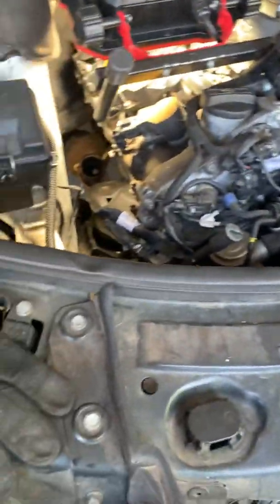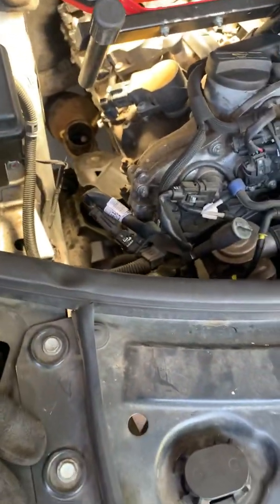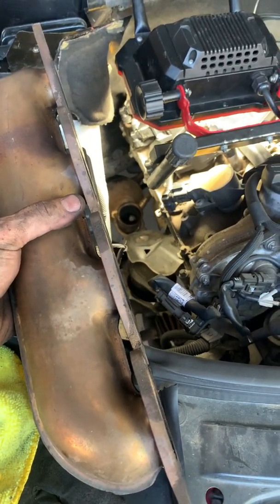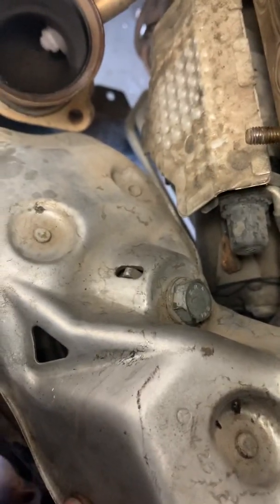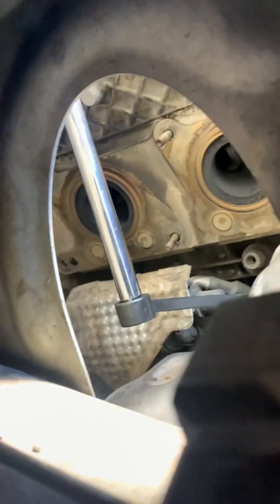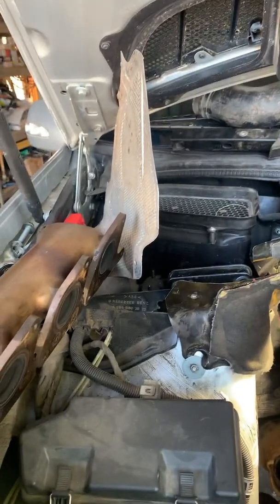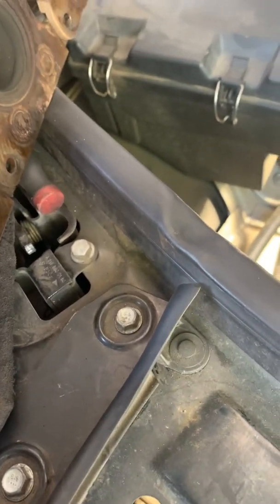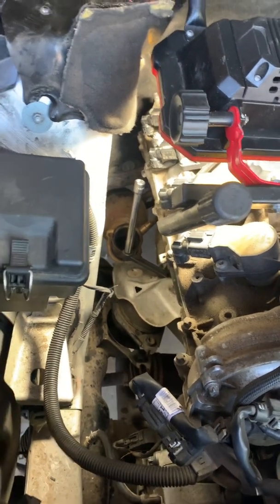2007 - 2012 Mercedes Benz GL450 4matic x164 Motor Engine Mount Replacement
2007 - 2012 MB GL450 X164 Motor Mounts

In the following video I explain optional strategies for removing the passengers side motor mount on this 07 MB GL450.  Note that the standard procedure involves using a specialty tool, a 16mm stubby wratchet designed to be used with extension (Baum Part # 00100169).  However, in this application this tool was not long enough to provide enough clearance beyond the exahust manifold (header) to torque off the top engine mount nut.  So the following procedure is an alternative in the event that your 16mm specialty offset tool does not have proper clearance. On the GL450 the passenger side mount is easier to remove. I did not remove the drivers side mount in this video tutorial, but I do make a recommendation on the best approach.  The drivers side mount is much more involved.

Passenger side engine mount removal:
1. Remove the engine bay stabilizer bar that bolts (16mm wrench) onto each strut tower. There are two 10mm bolts that need to come off on the passenger side engine firewall cage to access the bolts.
2. Remove the top engine vanity covers and the air filter intake manifold.
3. Jack the vehicle up by front right jack point
4. Underneath the vehicle, remove the two torx bolts (E12) that fasten to the passenger side (Right) engine mount from below. They are accessible with long extension.
5. Remove the two E14 bolts that bolt into the transmission mount to give extra clearance.
6. Unbolt the catalytic converter to passenger exhaust manifold bolts, there are 2 of them, they are reverse torx (E10/E11). The medial bolt is readily accessible with extensions. In order to access the lateral bolt, you will need to remove the tin heat shielding for the cat. There are 3 10mm hext bolts. A small flex head ratchet with small 10mm socker or a 10mm flex head ratcheting wrench work best. Once the heat shield is removed you will have access to the outmost (lateral) cat to manifold bolt. Then place jack under engine oil pan (with wood or rubber block) and jack the engine up about 1-2 inches.
7. From the top of the engine bay, now remove 9 nuts from the passenger side exhaust manifold. Some nuts will come off easy, and others will come off with the stud intact so use lubrication and go slowly, you don't want to damage the threads inside the head. There is an exhaust gasket at the head, you can opt to change it if it looks deteriorated.
8. With the exhaust manifold removed the engine mount top bolt is very easily accessible. 16mm wrench or 16mm specialty tool. The top aluminum cover will come off as well.
9. The mount can be removed from the bottom most easily and the new mount should be replaced from the same. The rest of the procedure is the reverse order of the start.
10. The drivers side mount is more involved. Both the exhaust manifold and the steering linkage obstructs the removal of the drivers side engine mount top bolt as well as the exhaust manifold bolts. As such my recommendation to do the drivers side engine mount top bolt is through a small window in the driver's side wheel well. There is a sheet of heat shield tin with three 10mm hex bolts that need to be removed to use the window. You will need to remove the drivers side tire, upper stab bar bolt, air strut, and disconnect the upper control arm from the spindle to create clearance so that a long ratchet with the 16mm benz specialty tool can be fed through the window and loosened. Its a lot of work, so be prepared. There is a good video of this published here:
11. The general procedure for the drivers side mount is the same as the passengers side. You may choose to drop the exhaust on the drivers side to give yourself some additional room, but I don't think its necessary. Please note that when you remove the strut you may need to loosen the control arm cam bolts, and as such you may alter the alignment. try to mark the cam bolts so that you preserve the alignment. As an alternative, you can attempt to disconnect the steering linkage and retract it out of the way of the manifold. And then you will have better access to the manifold bolts and once the manifold is removed the field is completely clear to remove the upper drivers side engine mount top bolt. However, be sure that you lock the steering wheel and mark the linkage so it lines up perfectly and you don't disturb the steering wheel alignment and center position. Good luck and best wishes. @mobitechaz